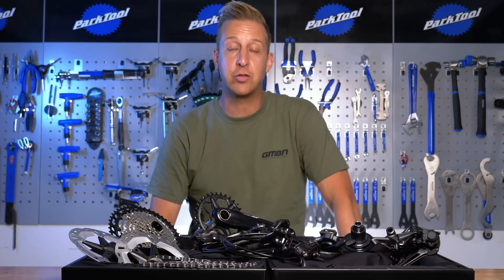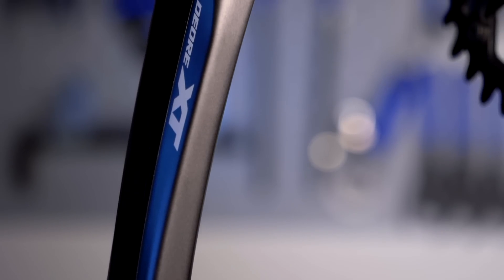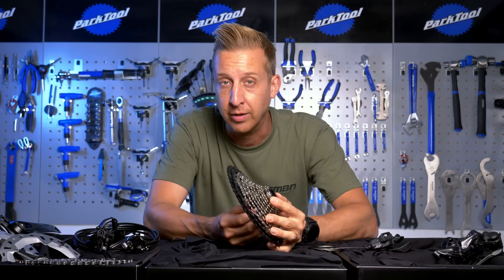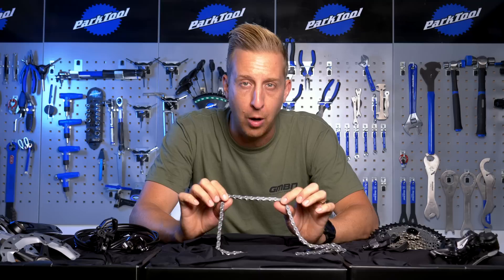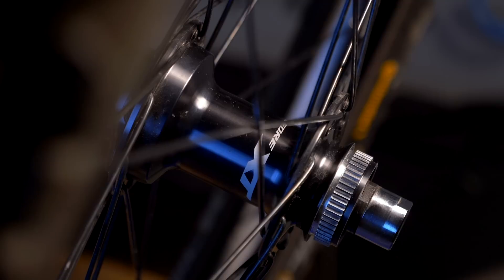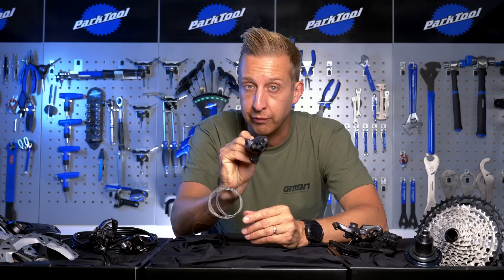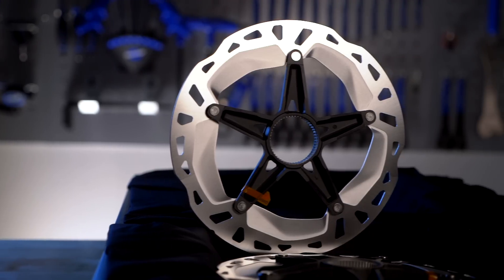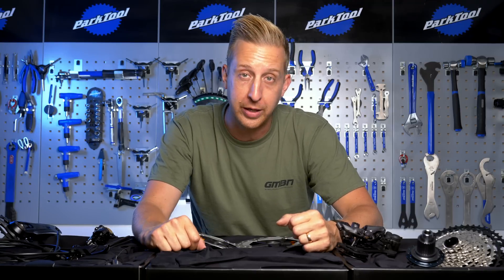New Shimano XT M8100 Mountain Bike Groupset | GMBN Tech Geek Edition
The workhorse of Shimano's range; the XT groupset now gets a 12 speed upgrade. Doddy geeks out over the drivetrain and brakes and shows off all the tech features 🔧

In association with Shimano

Two cassette options, near silent hubs, two and four pot brake calipers, and updates to the I-Spec system all feature on the new 12 speed groupset.

If you'd like to contribute captions and video info in your language, here's the link 👍

Oooh - Fasion
Cornelia (Luwaks Remix) - The Eastern Plain
Morpheme - Jobii